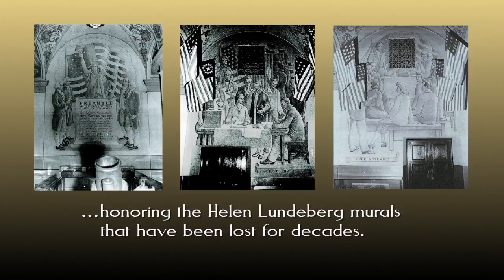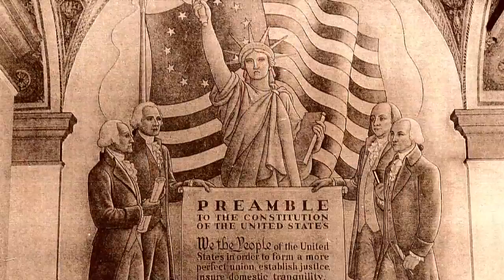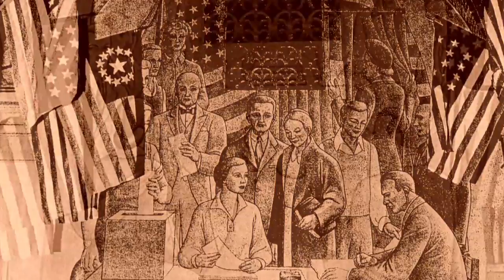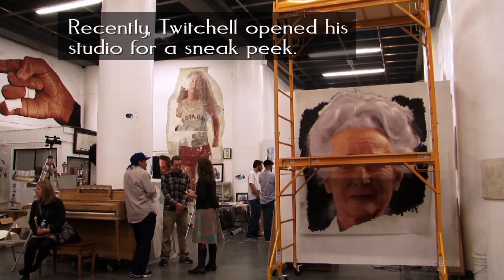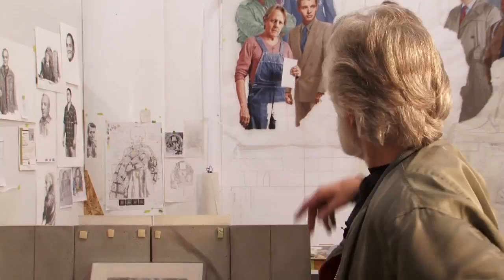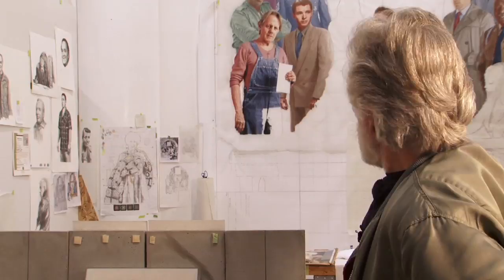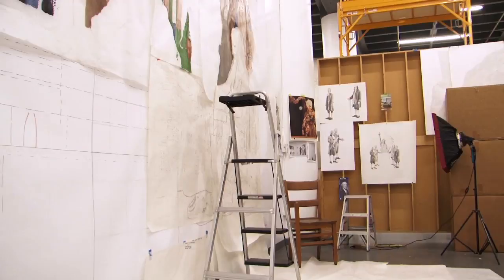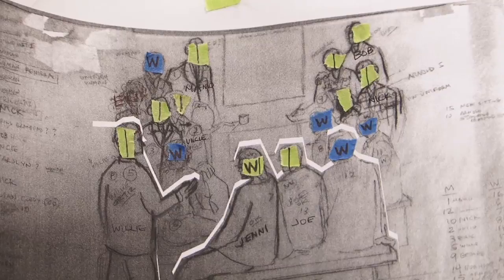Kent Twitchell's inside job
Artist Kent Twitchell, whose iconic hyper-realistic works have adorned structures throughout Los Angeles for decades, is now painting three murals that will be part of the interior restoration of Bob Hope Patriotic Hall. While he's bringing his unique style to the project, Twitchell is drawing on the themes and composition of earlier Patriotic Hall murals painted by artist Helen Lundeberg that mysteriously disappeared in the 1970s. Recently, at his downtown L.A. studio, Twitchell gave visitors a sneak peek of his latest work-in-progress.